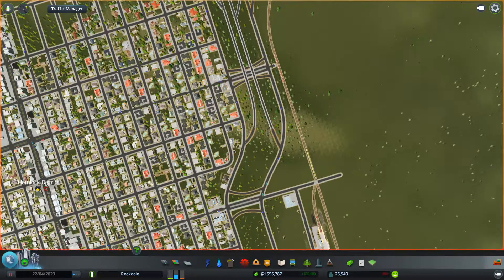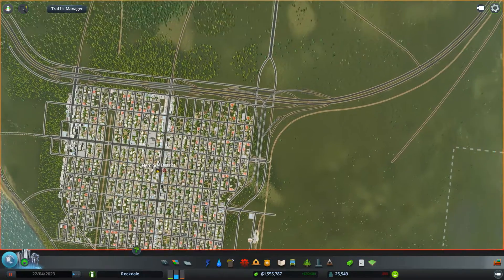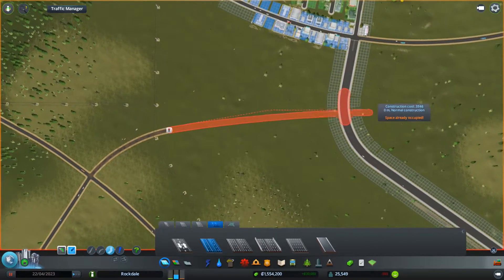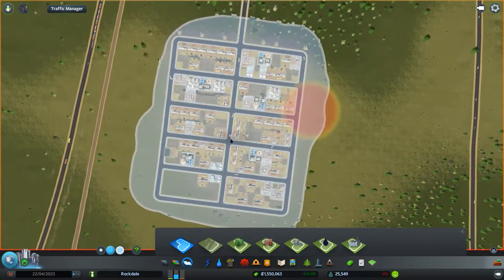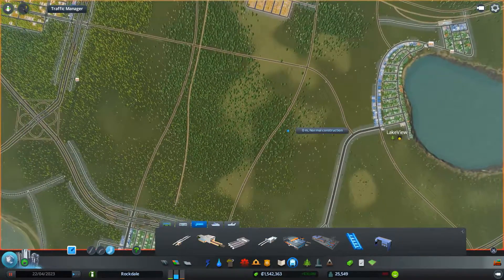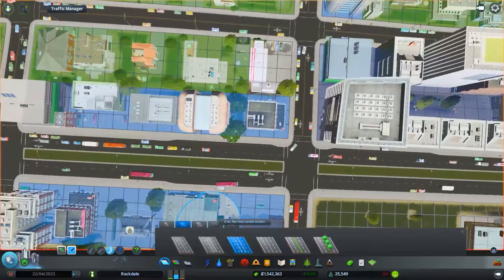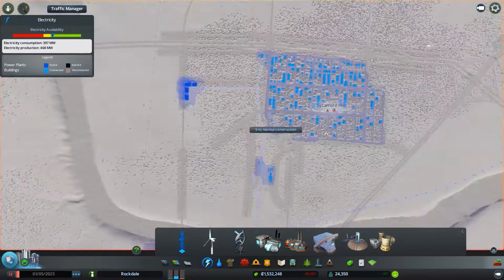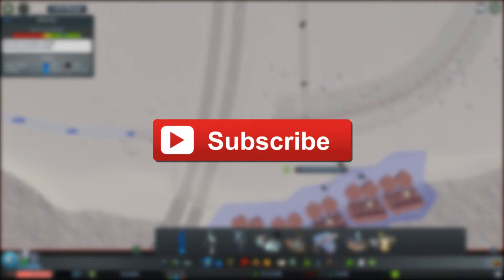Let's Play Cities Skylines - Part 19 - ERRORS!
Join me as I build a city from scratch in Cities Skylines. This is the latest and one of the best in the city building games. We will start small but may someday grow into a very large city. In this series I will show you how I build the city. Along the way I may make a mistake or two, but hope we can learn and grow our city with what we learn. I build to a realistic style, I start small and build bigger as needed. I will be using mods, but nothing to make the game easier, just to make this great game even better.